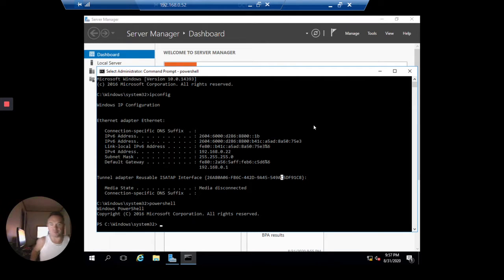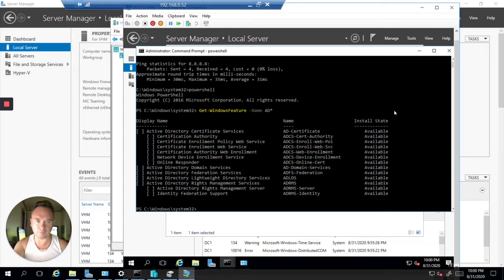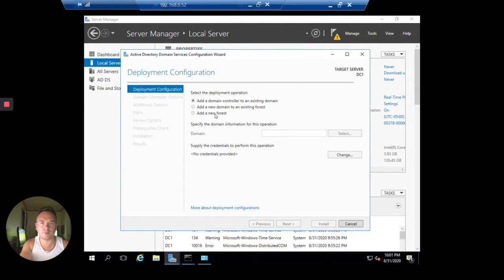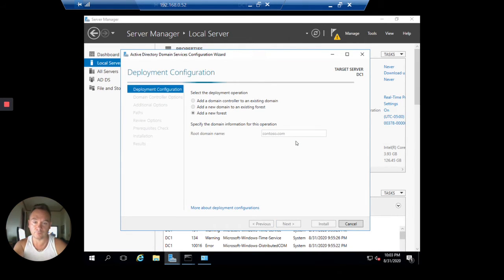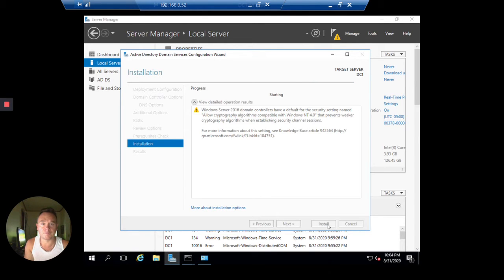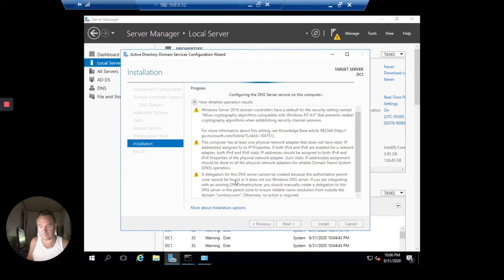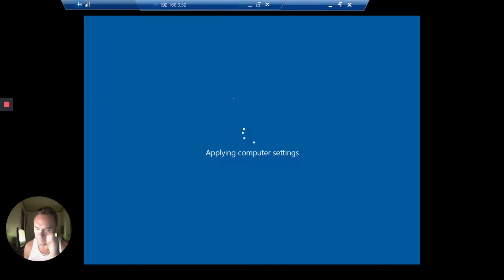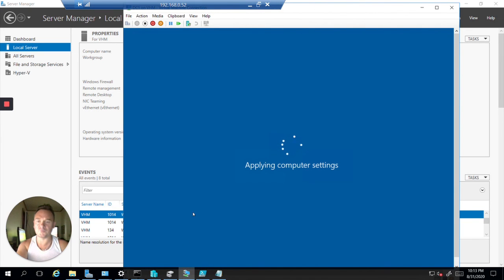Windows Server Identity Management Building a Domain Controller Part 2